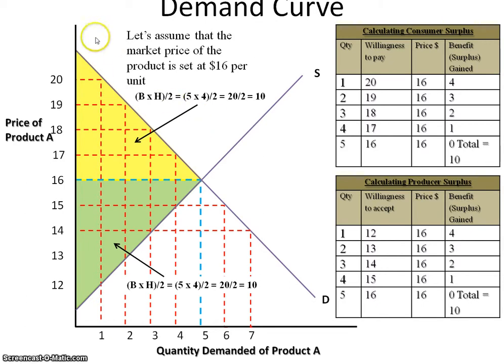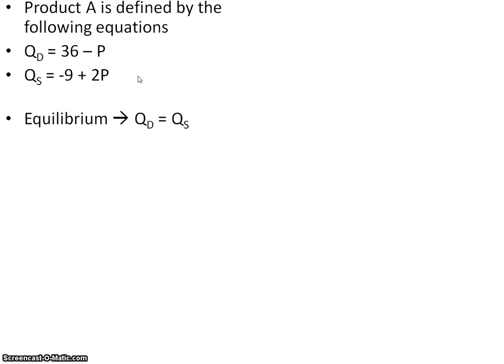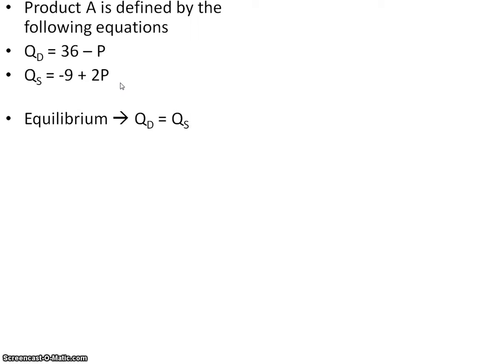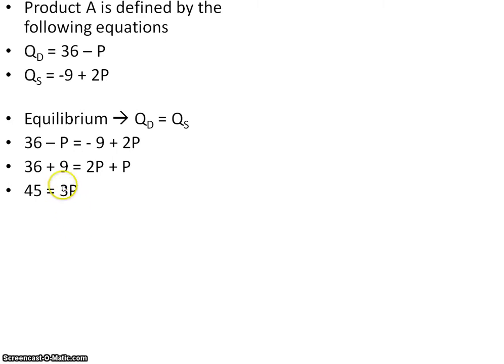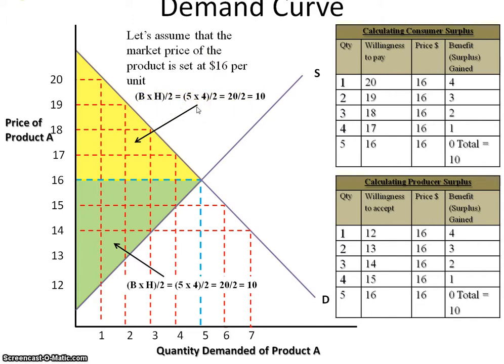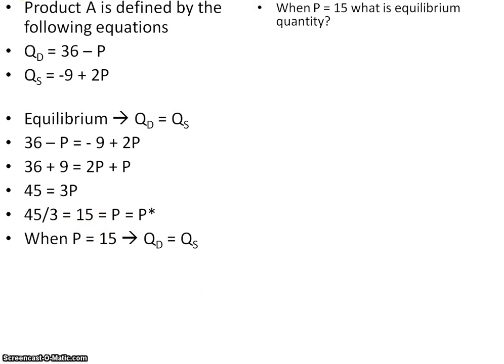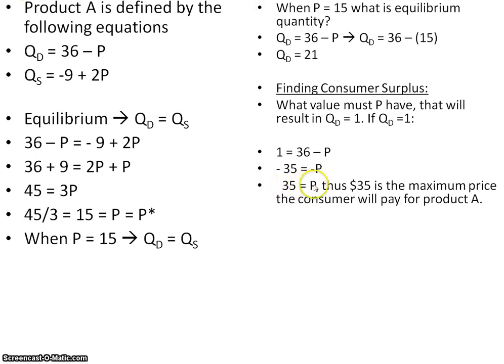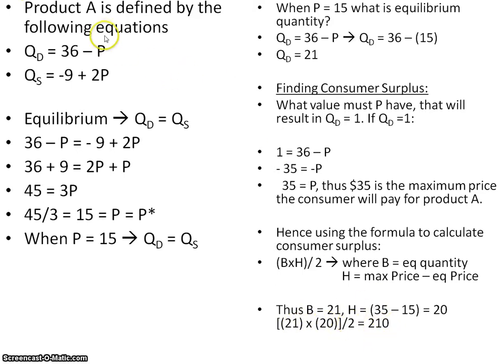Calculating Consumer Surplus Pt 2 CF